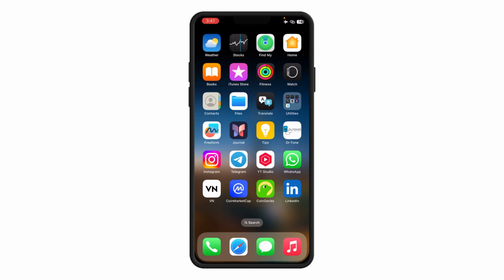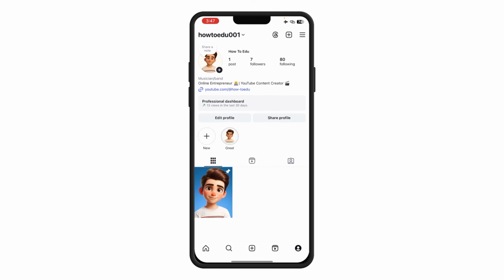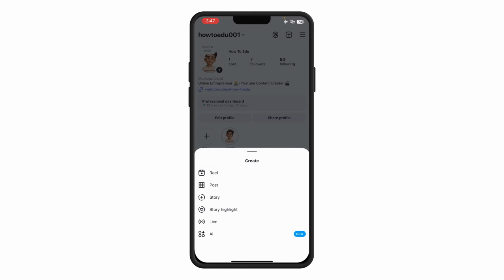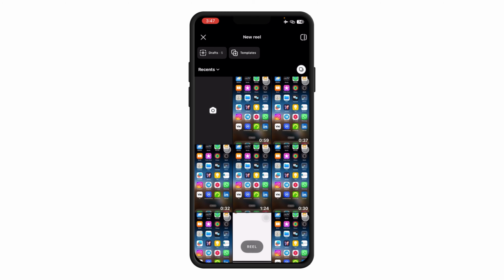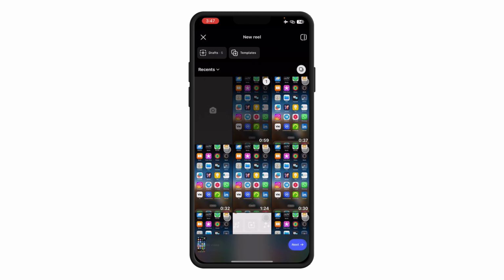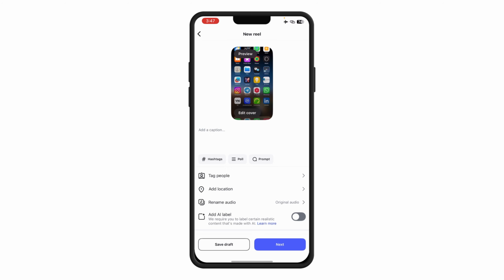How To Add Text To Instagram Reel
In this video I'd show you How To Add Text To Instagram Reel , Ensure you subscribe & turn on the bell notifications to this channel for lots of more educational guides and contents like this.